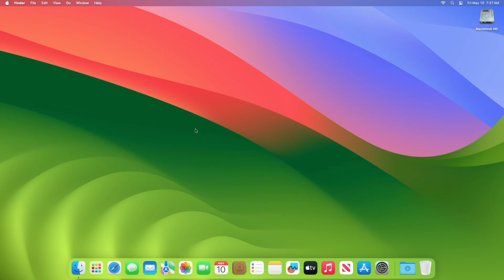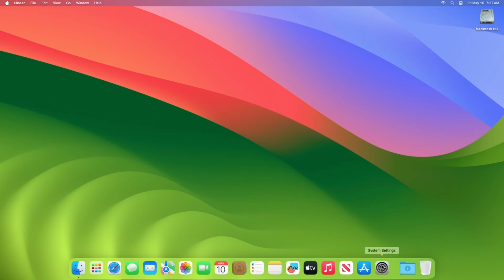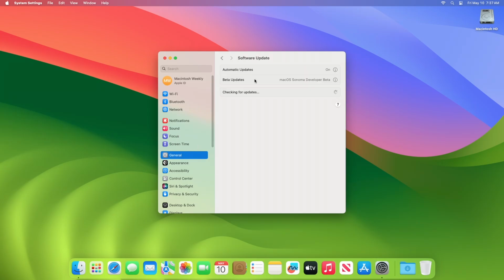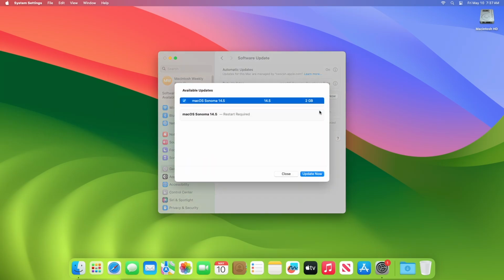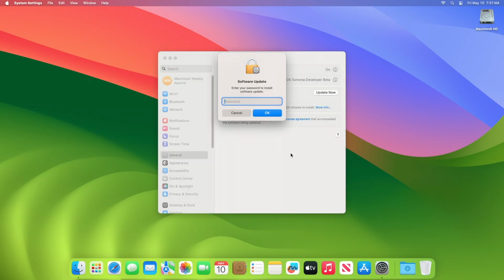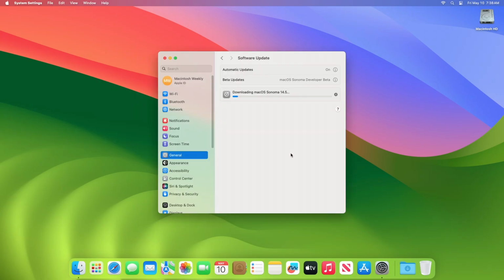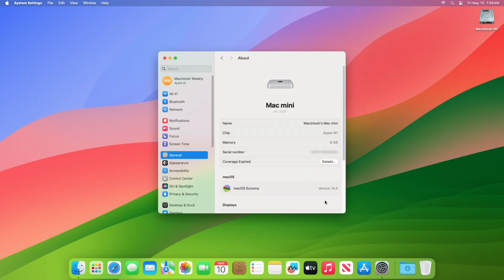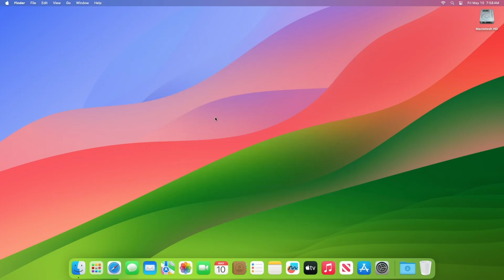macOS Sonoma 14.5 Release Candidate: What's New?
✔ Forum:
✔ Get Support:

Coming Soon